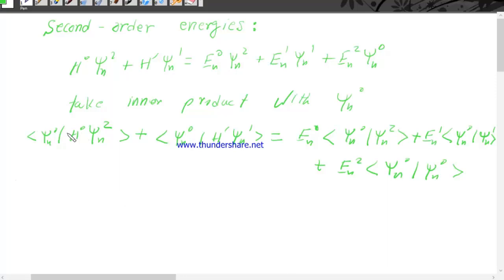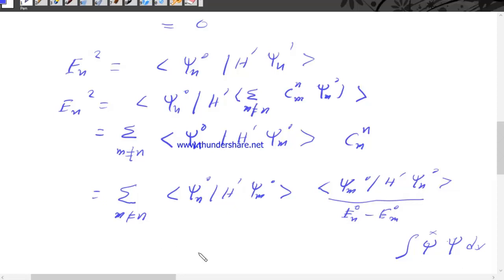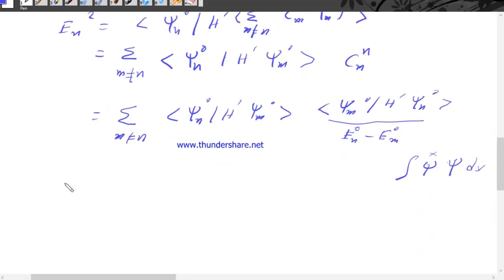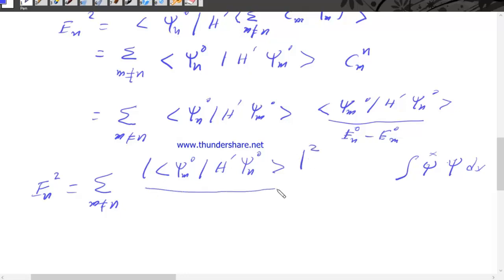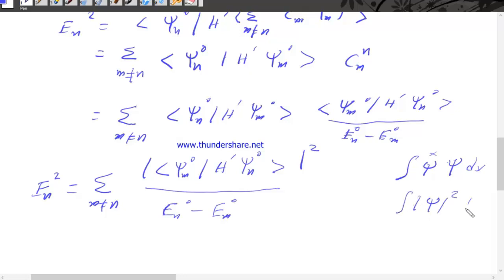2nd order correction in perturbation of wave function